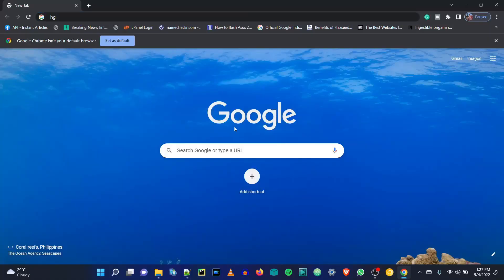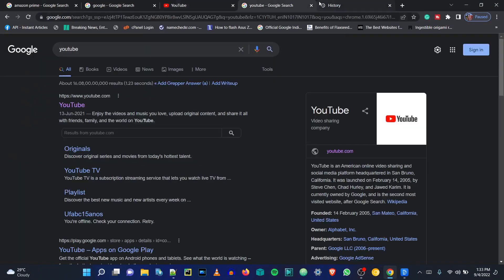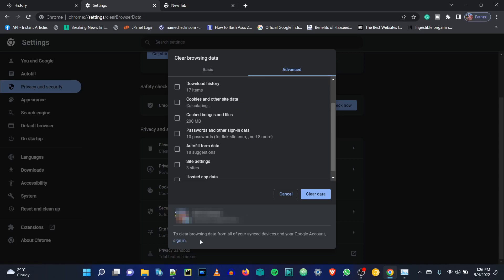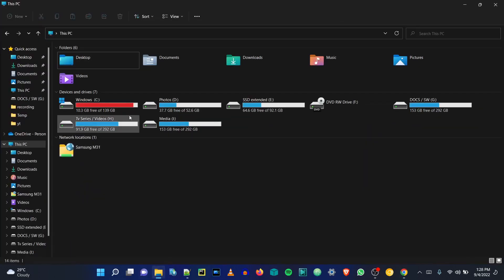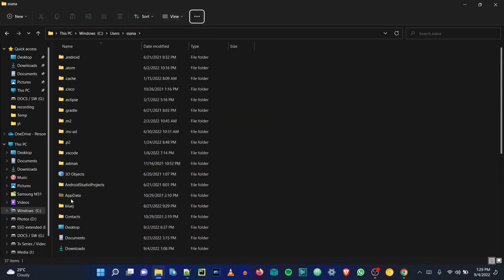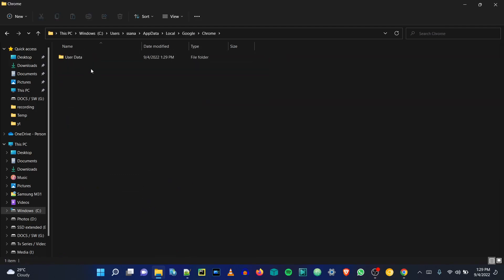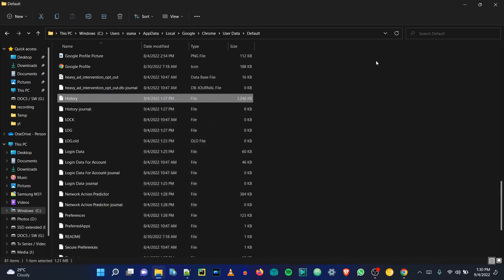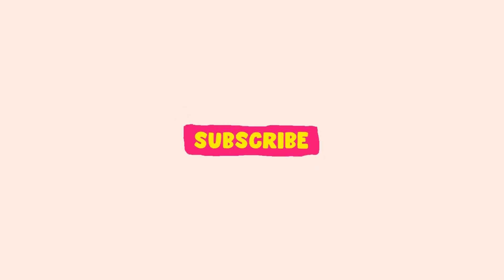How to disable browsing history in Chrome permanently - DigitalCrucial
Disable browsing history in Chrome permanently

Are you tired of clearing browser history from your chrome browser? In this video, I have demonstrated how to get rid of history permanently.
You might have faced an awkward situation when your friend or family member tells you to search some stuff on google and they can actually see what you have searched recently. Also, they can see your history as well.

So to stop google chrome from logging your search history and browsing history follow these steps.